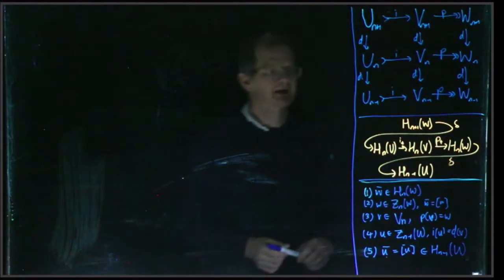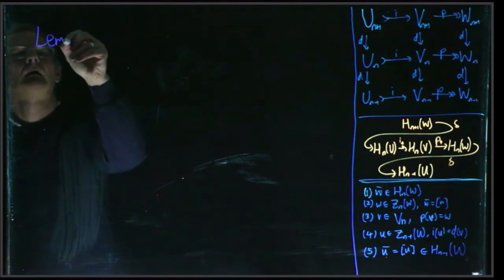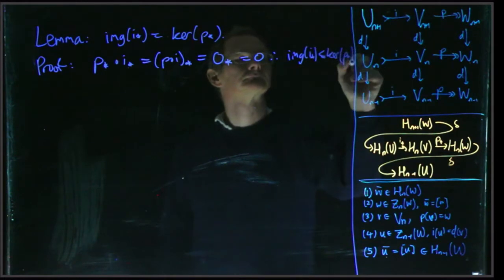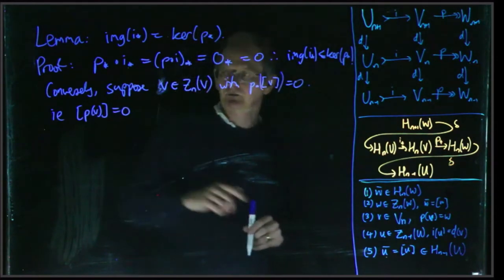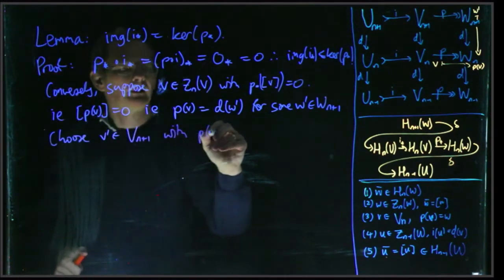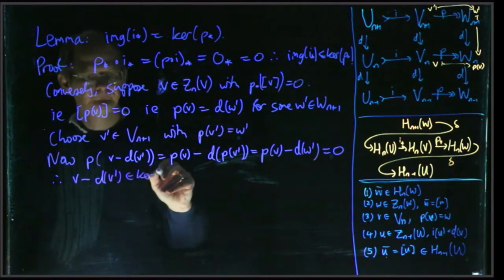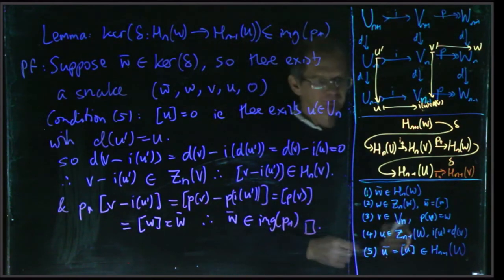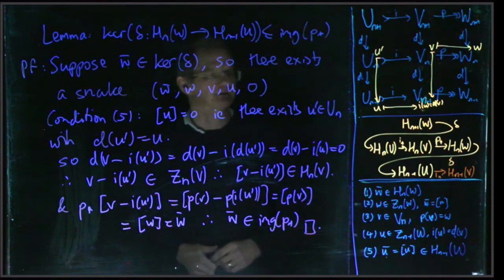The proof of the Snake Lemma